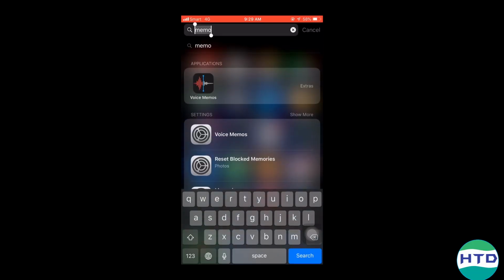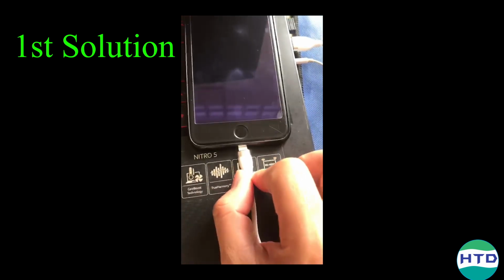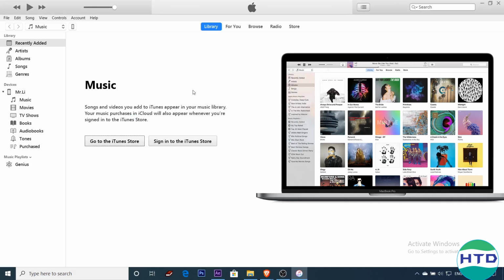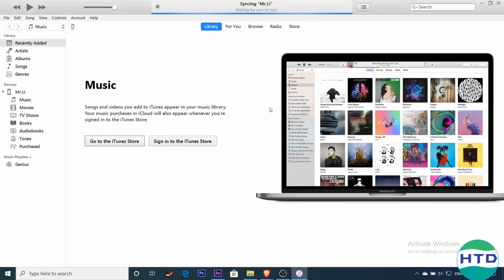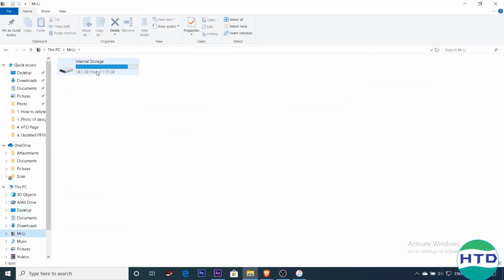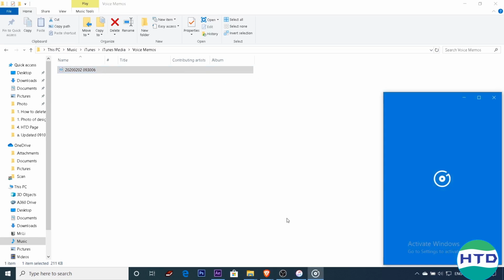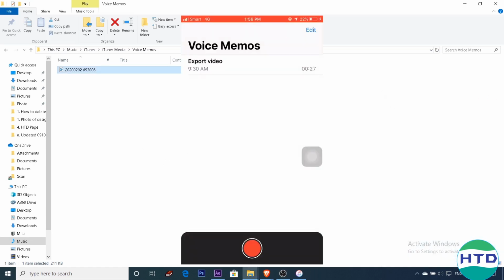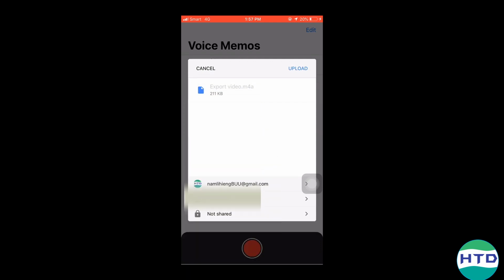How to transfer Voice Memos from your IPHONE to COMPUTER with 2 Easy Way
I hope this video will solve the problem for you all who need to export the voice or sound from you IPHONE recorder (Voice Memos) to Computer.
It's very indicated way to show you with 2 easy ways to get voice memos to your computer. How to get voice from Iphone to Computer?
1. You can get it vai the iTunes app
2. You can share the voice file mp3 to various social media way.

To record the voice, you need to go to App Store and download Voice Memos and then you can use it easily.